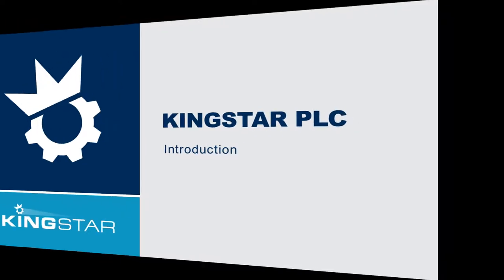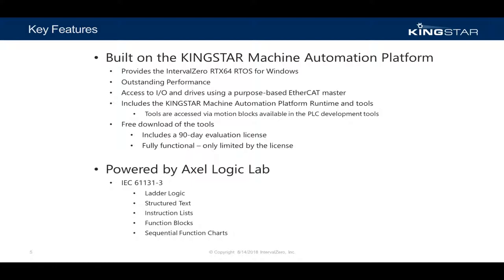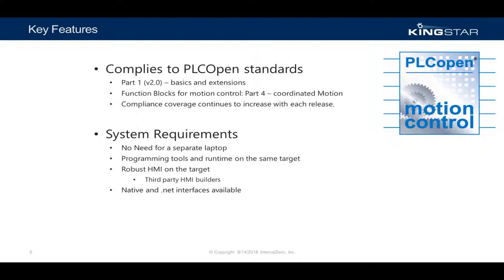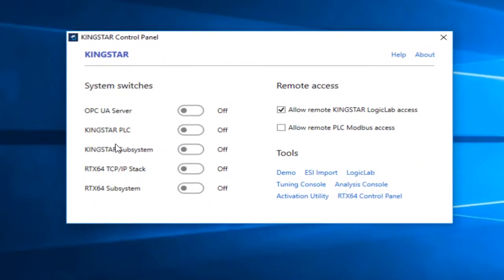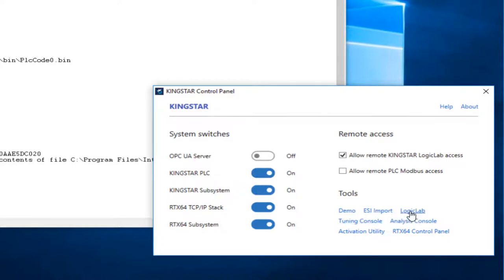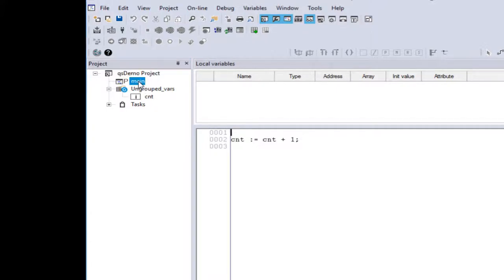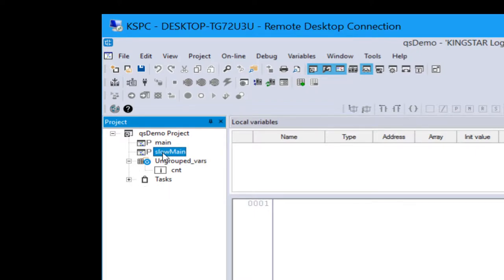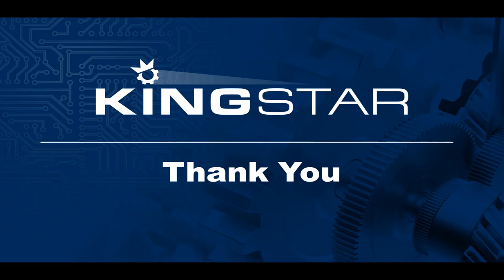KINGSTAR Demo Tutorial - Intro to KINGSTAR PLC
Part 1 of the KINGSTAR Demo Tutorial Series.  In this video we will demo KINGSTAR revolutionary software PLC.

The KINGSTAR programmable logic controller (PLC) provides cost-effective, deterministic embedded machine control for high-volume industrial automation environments. Most PLC solutions today provide limited and ineffective mechanisms for integration with other real-time modules. Many deliver siloed and proprietary real-time processing, that is difficult or incapable of natively interacting, executing or sharing resources with third-party modules like motion control or machine vision.  The KINGSTAR PLC addresses these limitations by providing an intuitive user experience for both software developers and PLC programmers. Operations like kinematics can be developed in the native C++ language while PLC programming can be done using the IEC 61131-3 languages.
With the KINGSTAR PLC you get a fully-featured and integrated software PLC, powered by an open and accessible RTOS and motion control platform.

Please see the following links for more information about our products and pricing: